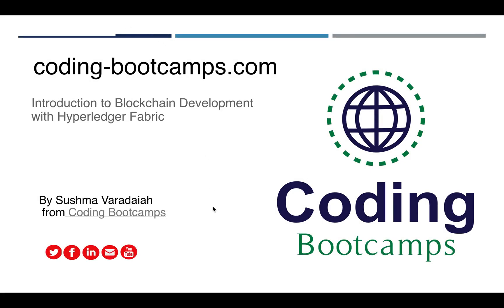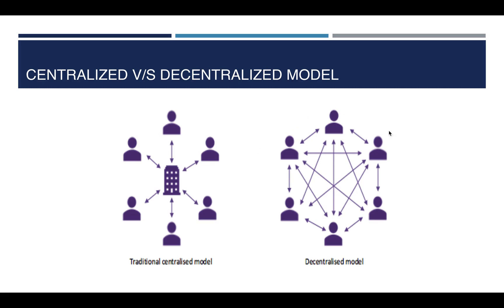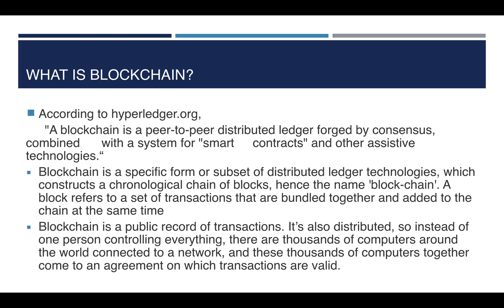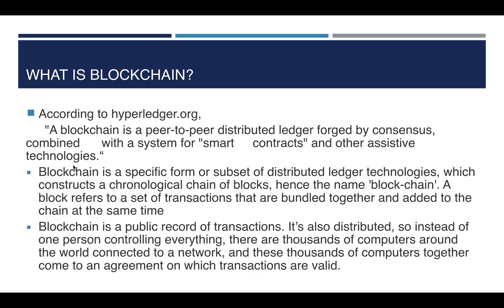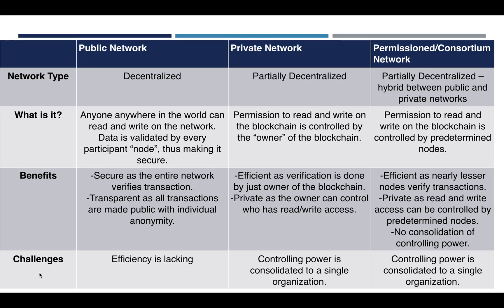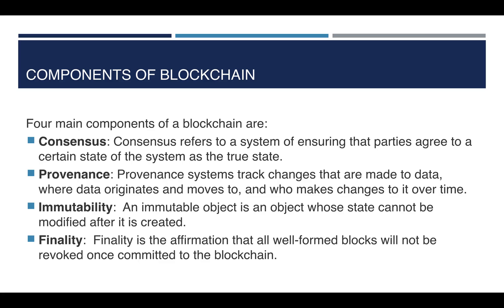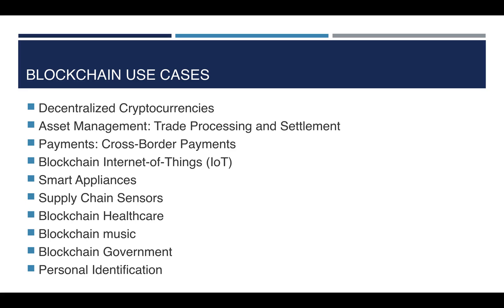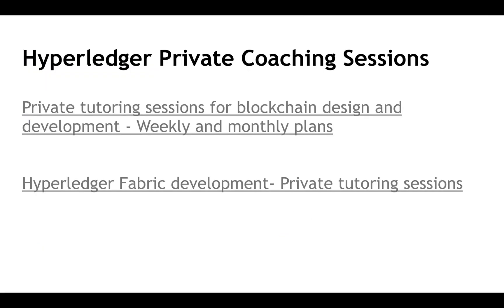Build Blockchain Apps: Session 1 - Overview of Blockchain Technology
Develop your first blockchain applications using Hyperledger Fabric and Smart Contracts in 2024. This video is ideal for developers looking to dive into blockchain technology.

Ready to dive into blockchain development? This self-paced course will prepare you for the Certified Hyperledger Fabric Developer exam by teaching you how to develop applications with Hyperledger Fabric V2.

What You'll Learn:
1. Hyperledger Fabric architecture and components
2. Writing and deploying chaincode (smart contracts)
3. Managing and testing Hyperledger applications
4. Building a supply chain DApp with Hyperledger Fabric

Course Highlights:
1. Blockchain Basics: Understand blockchain technology and its use cases.
2. Hyperledger Ecosystem: Explore Hyperledger projects and their components.
3. Fabric Components: Learn about peers, ordering services, and Fabric CA.
4. Chaincode Development: Write, deploy, and test smart contracts.
5. Supply Chain Project: Build and deploy a Pharma Ledger Network (PLN) DApp.

To learn more about topics and subtopics discussed in this online course & download course PDF files, visit our below Hyperledger Fabric developer training online page:

After finishing this full course, you can earn Course Completion Certification by taking our certification exams by going to our below Free Online Coding Classes page:

🔗 Visit Coding Bootcamps School website for more coding and technology articles and courses.